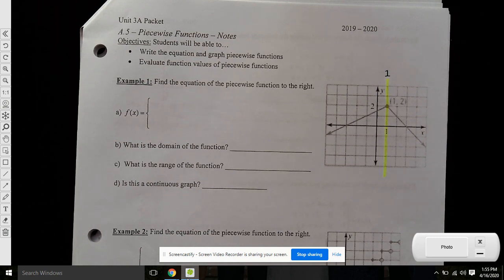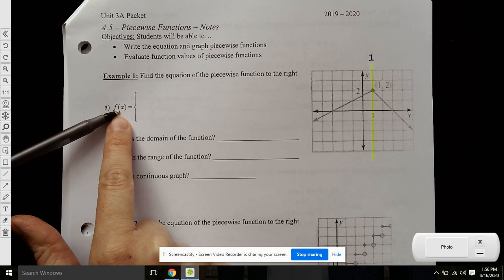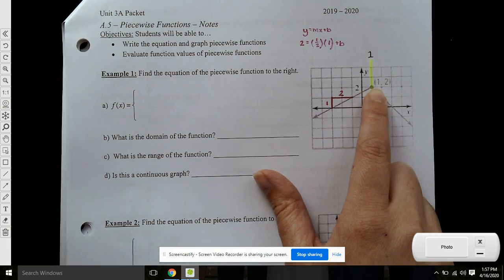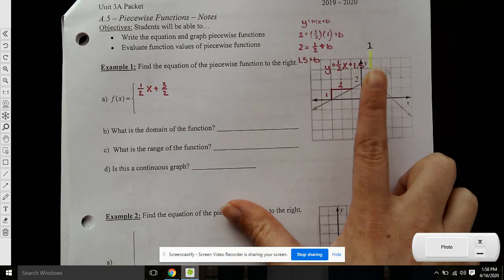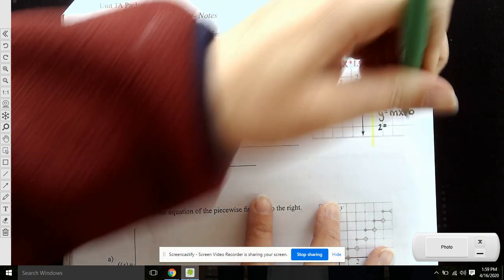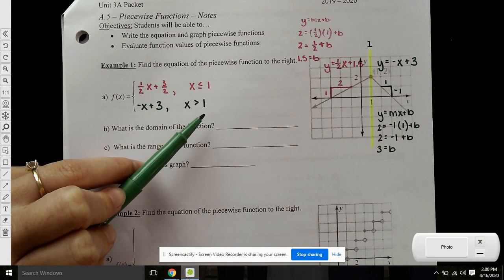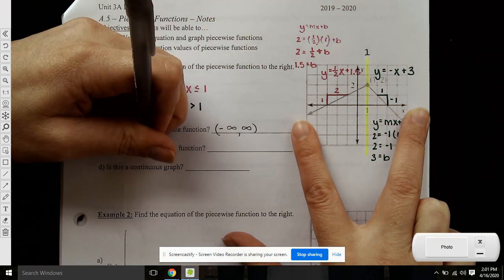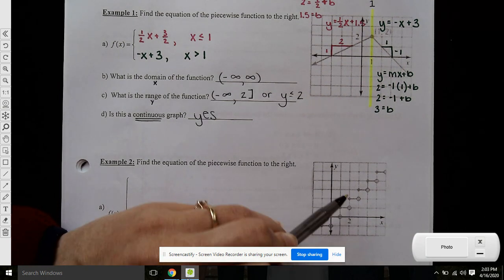3A.5 Piecewise Functions (Page 21, Example 1)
Walkthrough of example 1 on page 21 of your 3A packet.